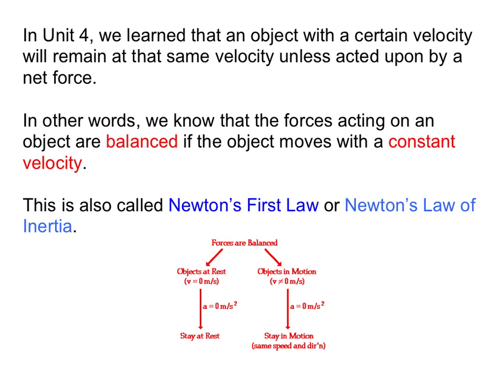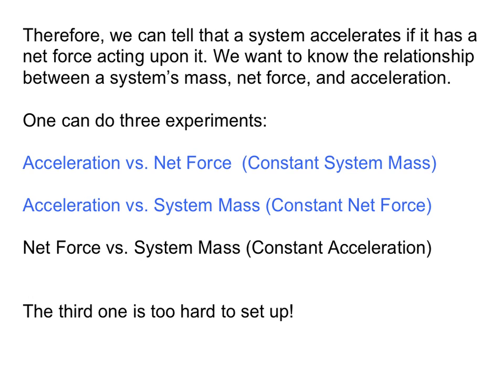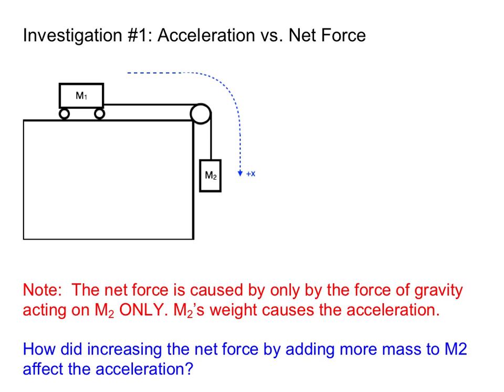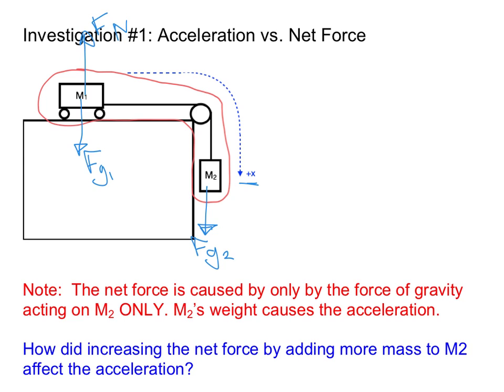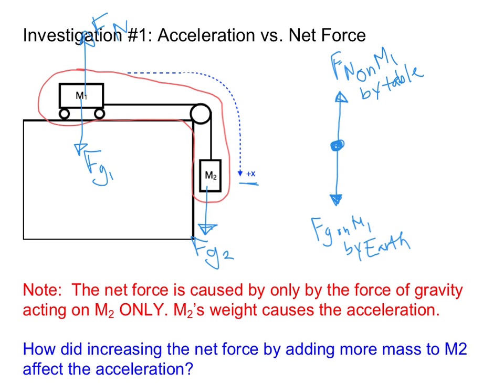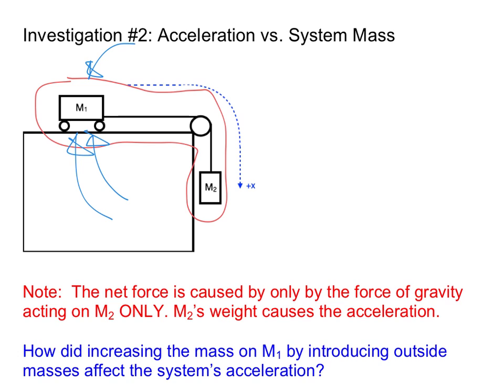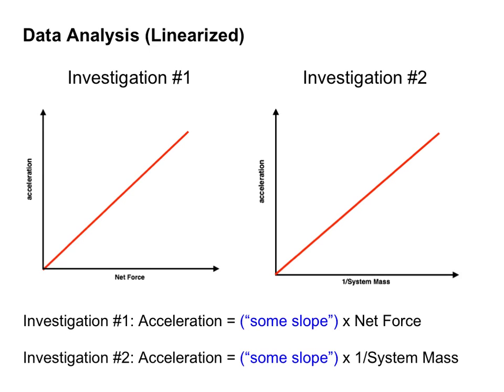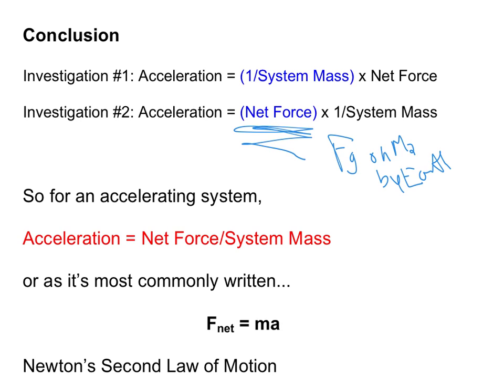Unbalanced Forces - Modified Atwood Post-Lab (Honors)